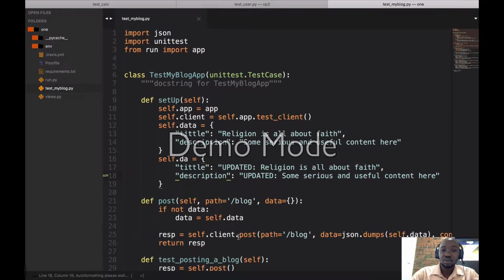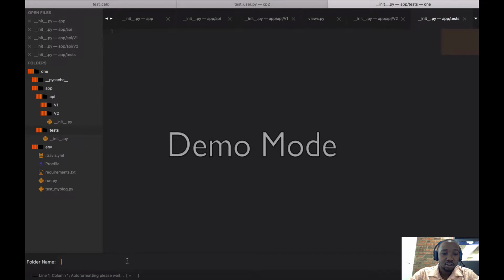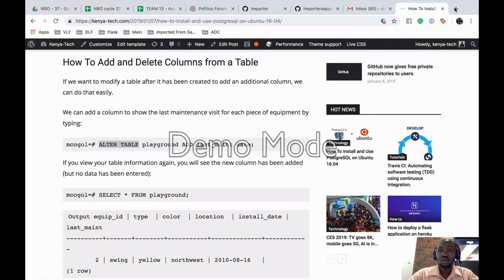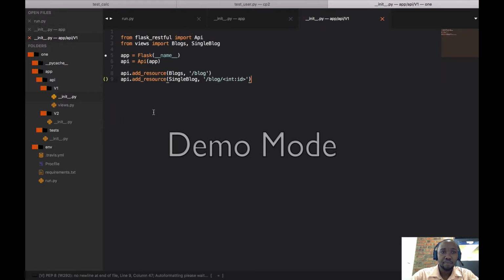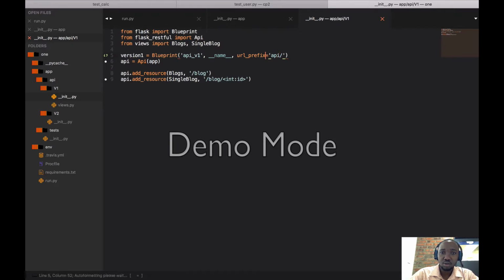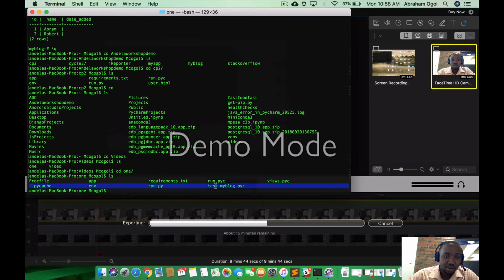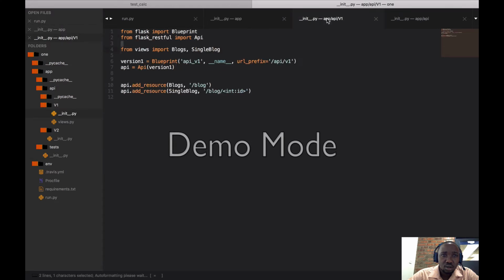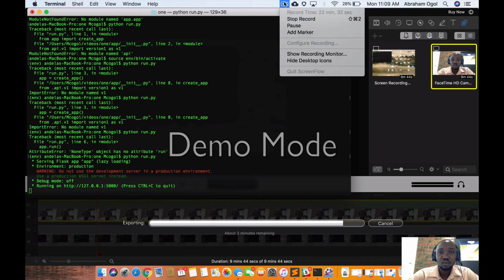Using Blueprints to build scalable applications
Kenya-tech.com